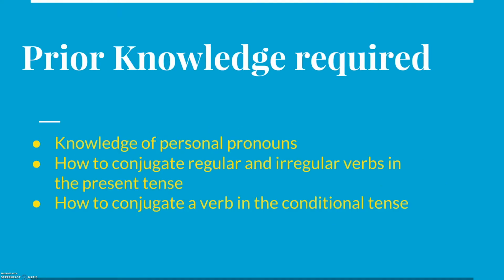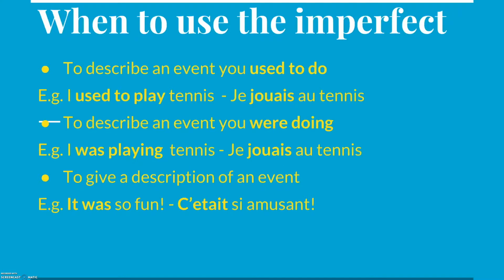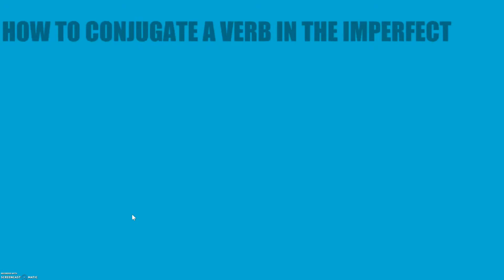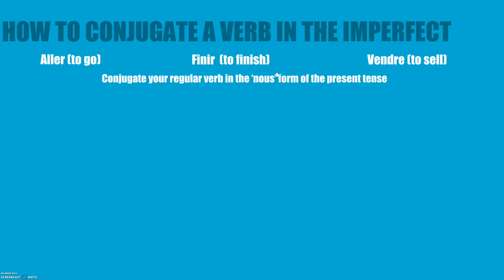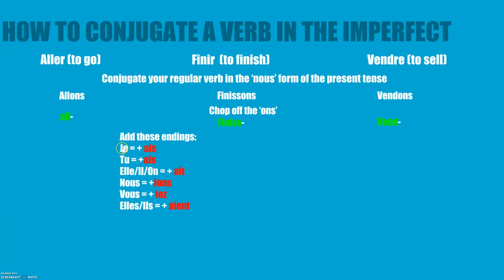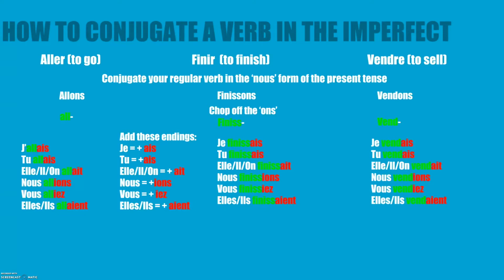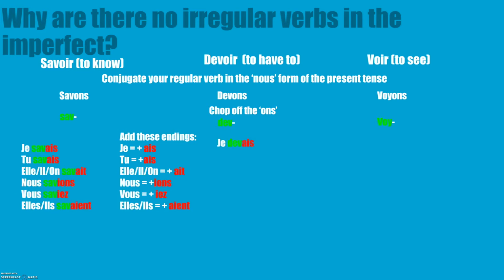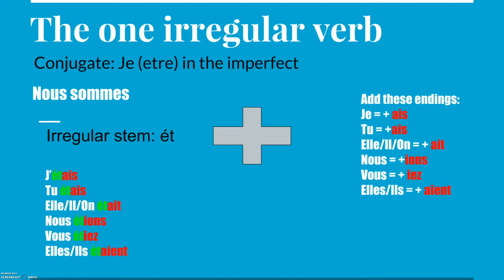Conjugating imperfect tense in French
Hi everyone, here is a video on the imperfect tense. Please ensure that you've watched the previous present tense videos beforehand Good luck!

I've created a google play store app to help you learn all the french grammar tenses you need to know: